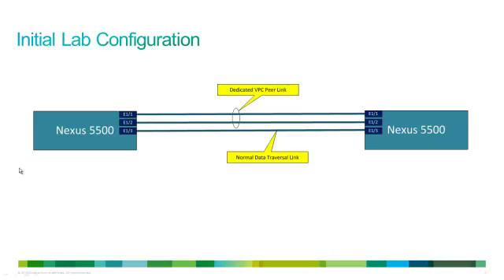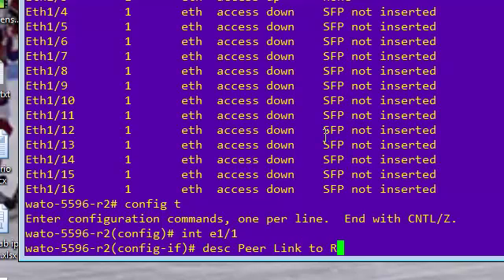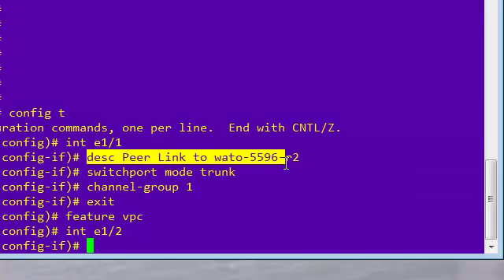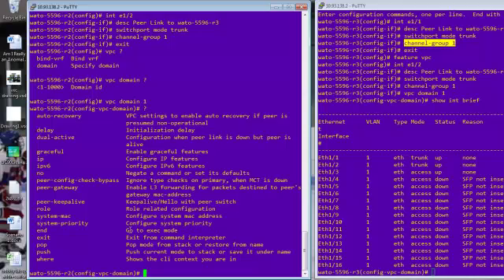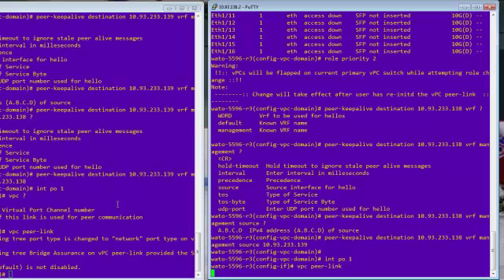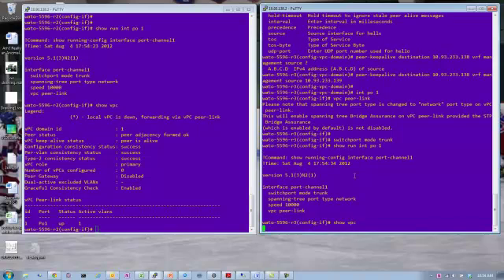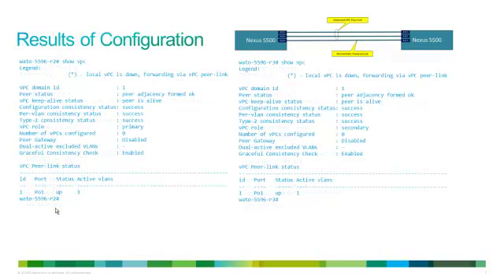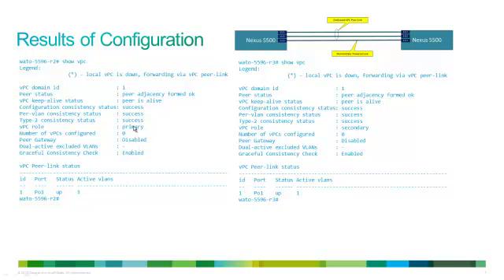Nexus 5500 Virtual Port Channel Configuration Step 1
This video shows the initial configuration of the Nexus 5500 for Virtual Port Channels.  There will be other videos in the series.